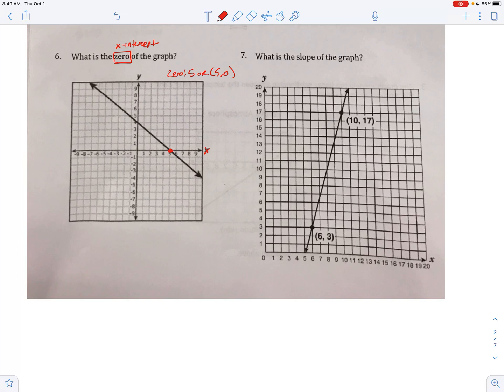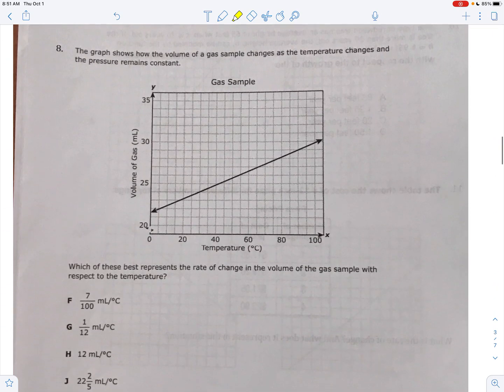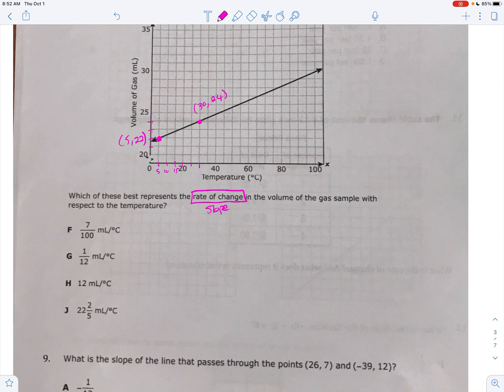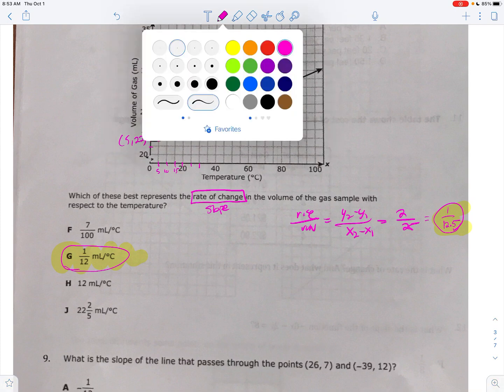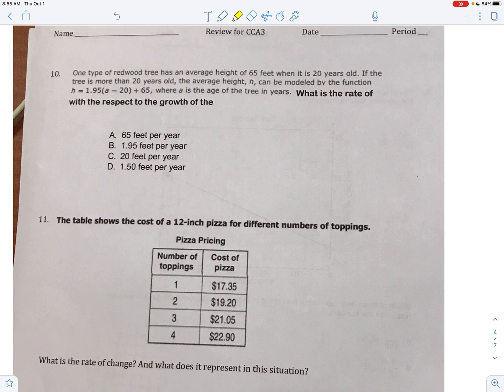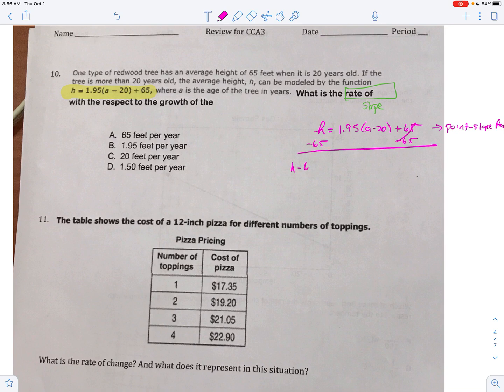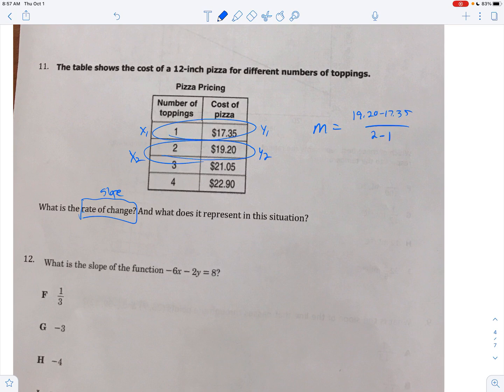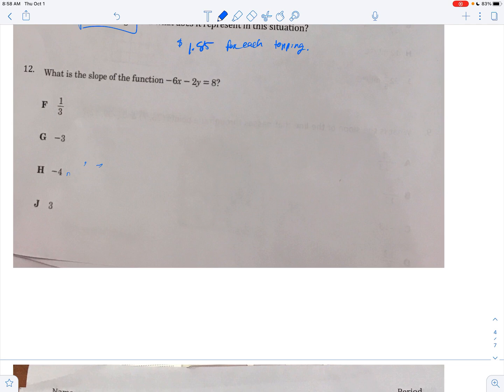CCA 3 Review Answers pt 2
This is part 2 of review for test tomorrow with questions similar to the test.